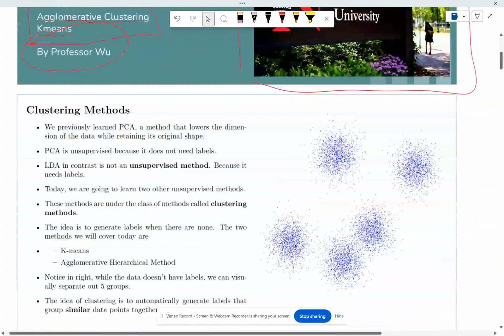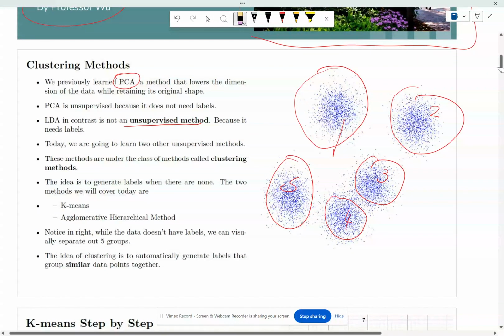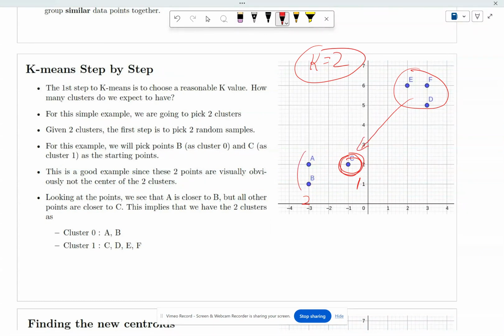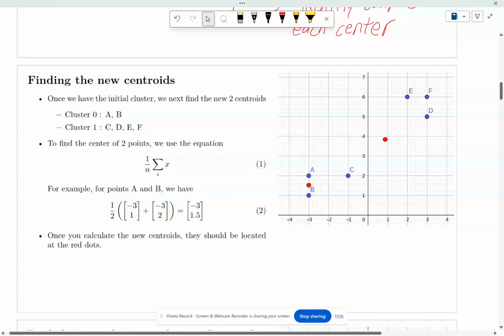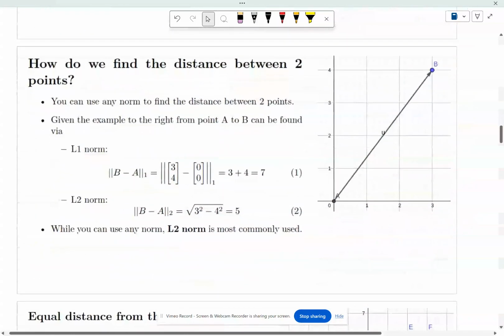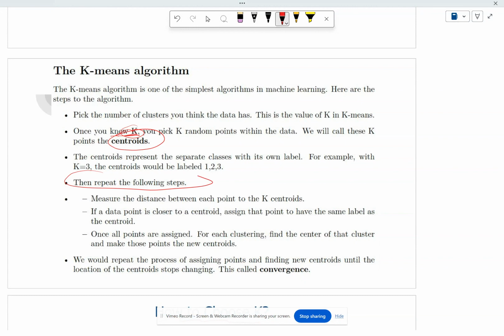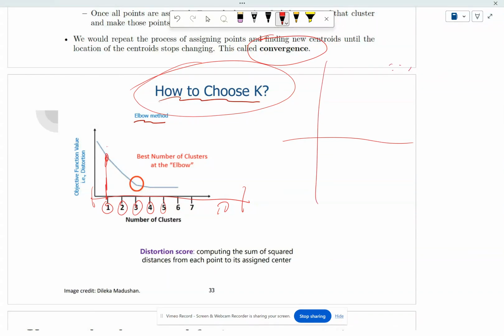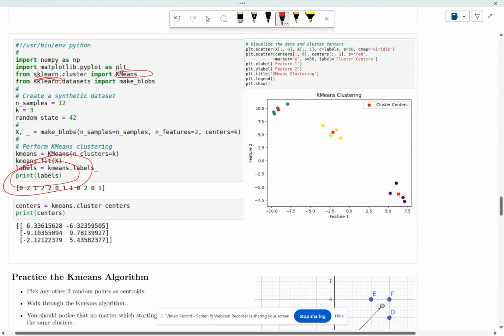Intro to Machine Learning: Lecture 19 Part 1 ( Kmeans, Agglomerative Clustering)